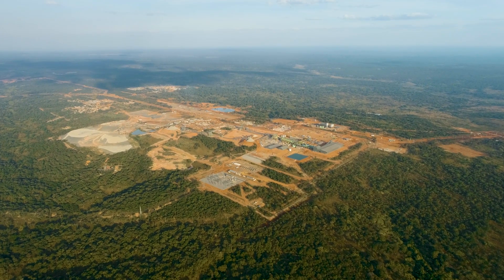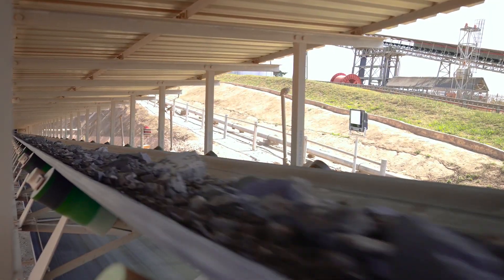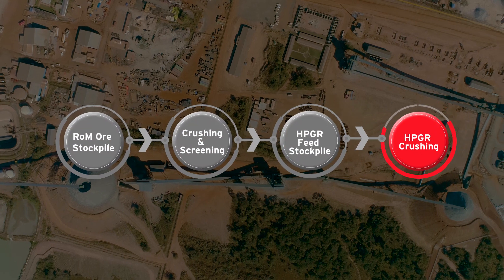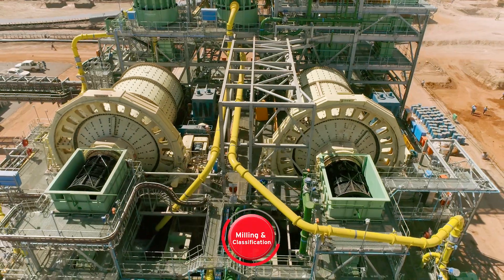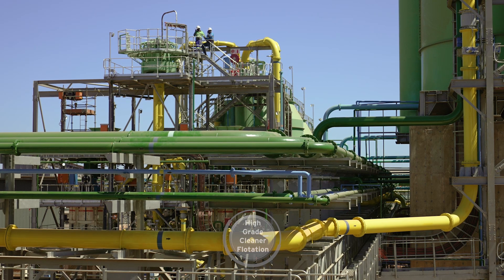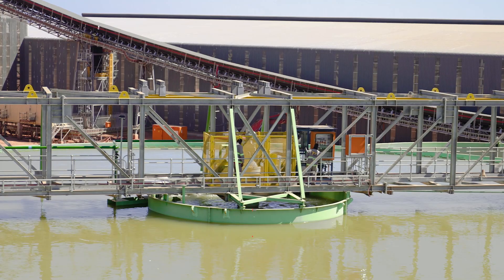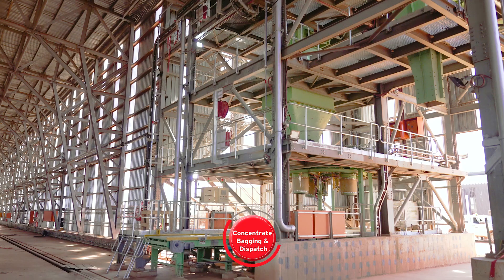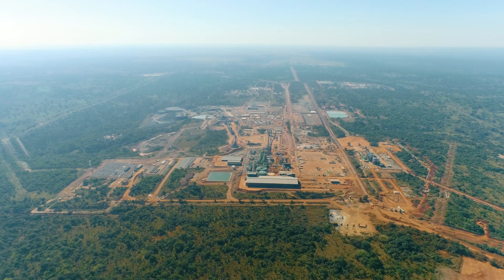Concentrator Commissioning: The Kamoa Copper Way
Kamoa Copper’s milling, flotation and recovery processes involved in producing clean, ultra-high-grade copper concentrate.